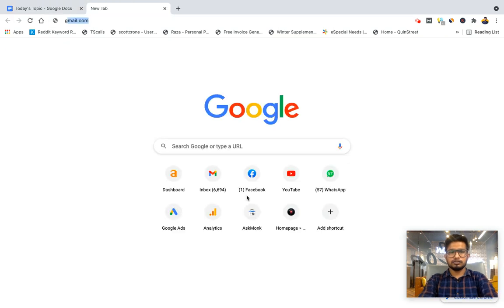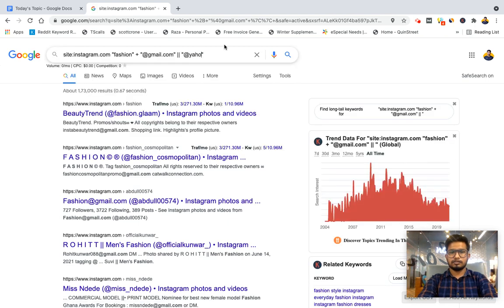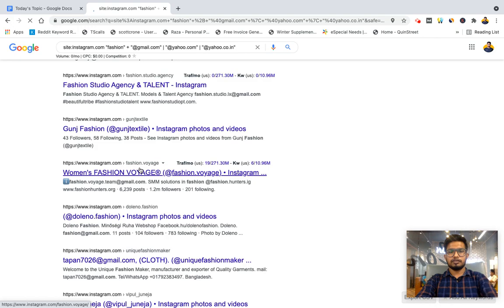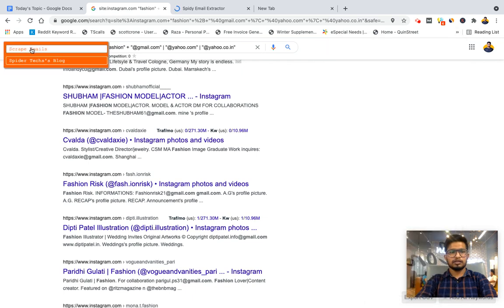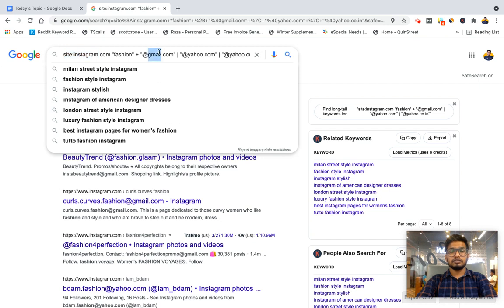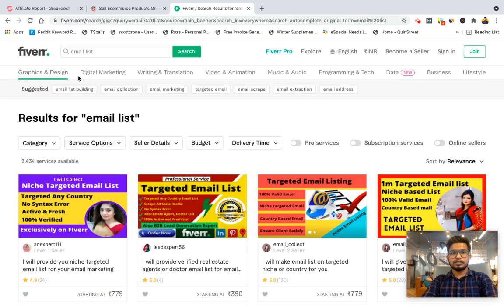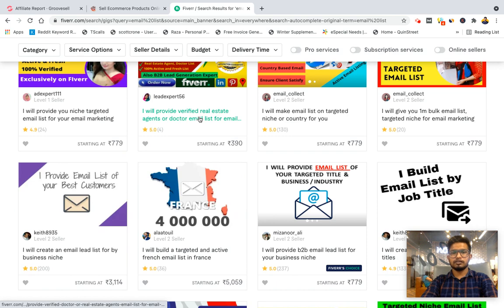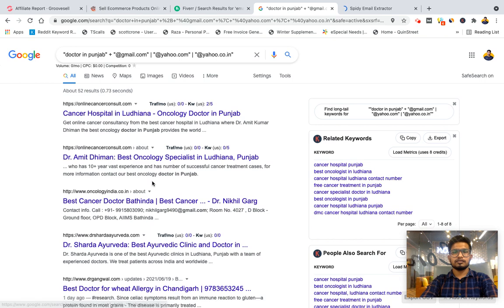Learn how to scrape niche relevant emails with free script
Welcome to another video of the series of Sharing Experience. Today, I'll share a simple script that you can bookmark to scrape niche relevant emails from Google.

I'll further share few ideas on how you can monetize these emails. scope etc